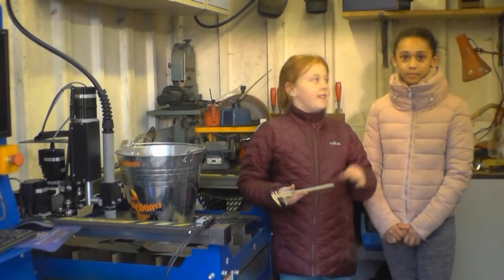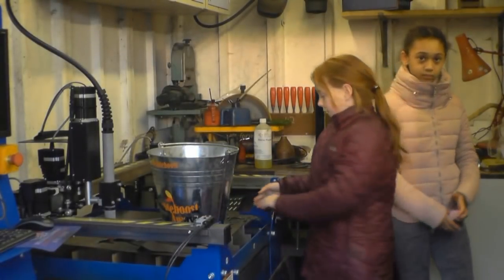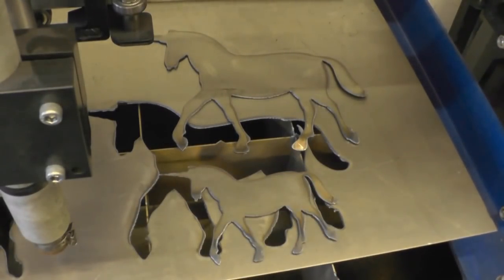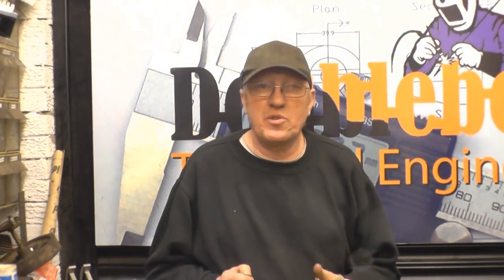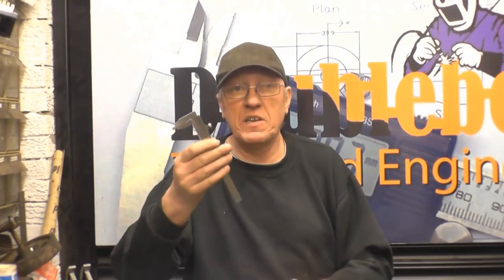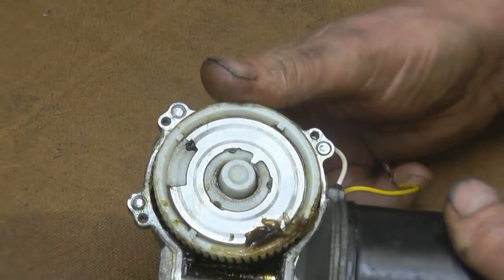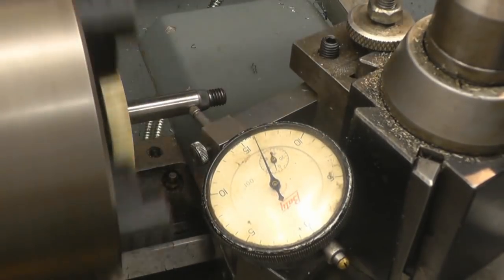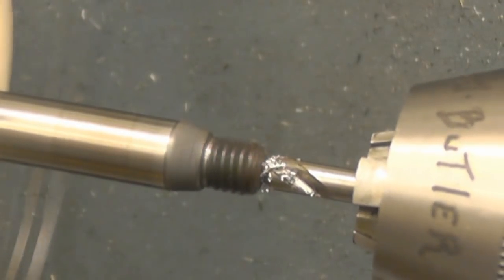SNNC 208 P1 Weld Positioner Plasma Unicorn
A good start on the welding positioner
Plasms cutting a unicorn